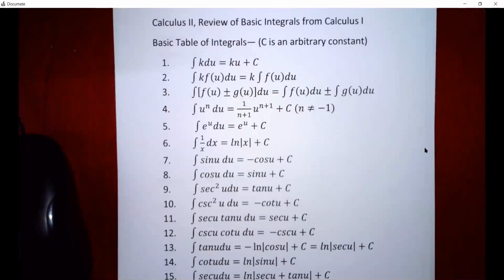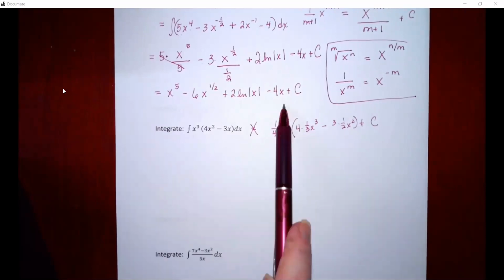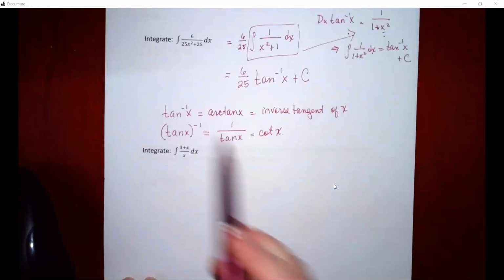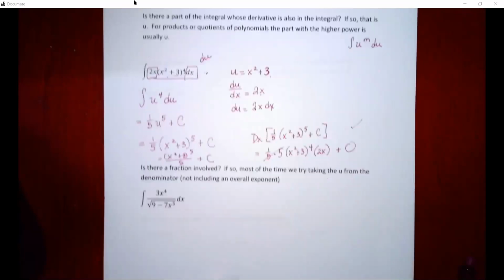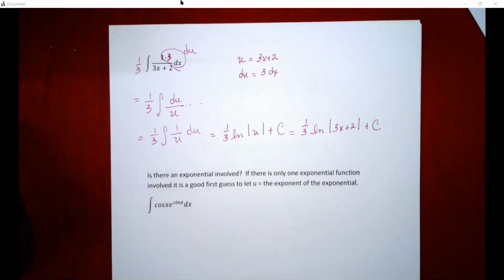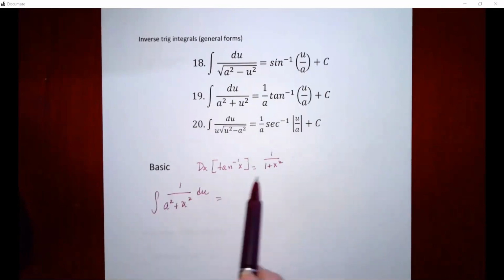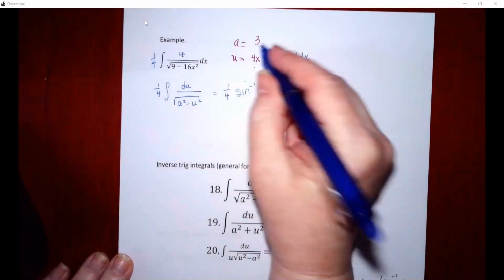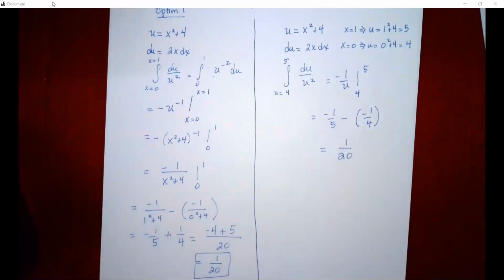Review of basic integration (4.9 and 5.5)